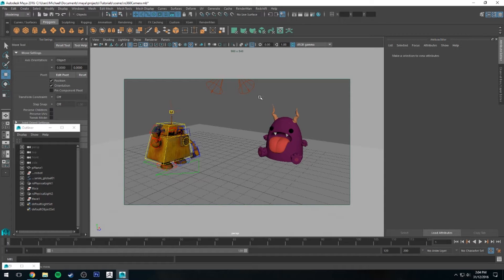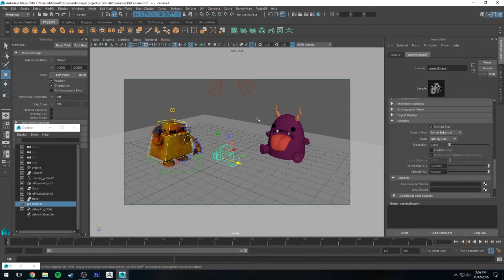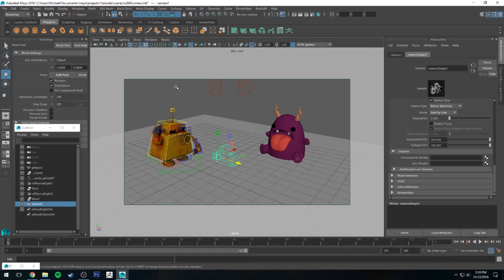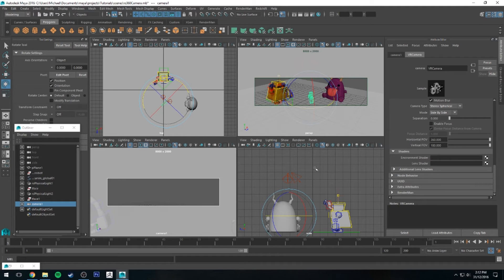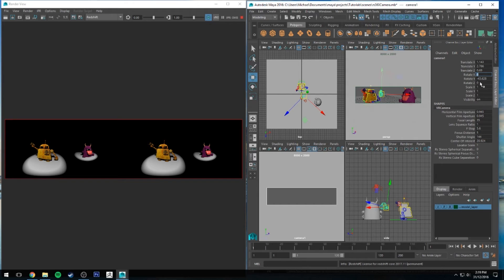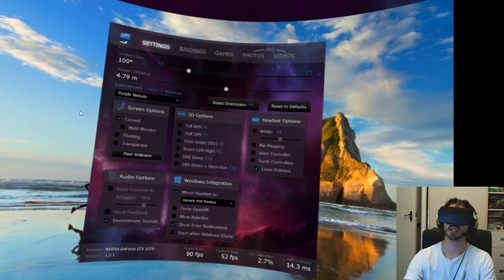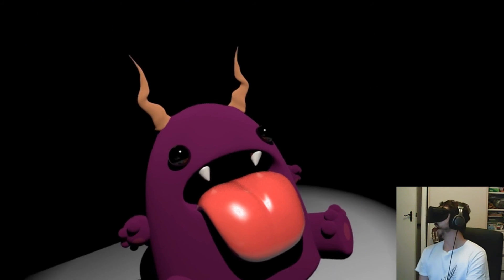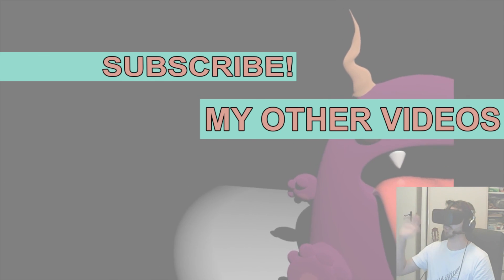Redshift Creating 360° Images for VR Tutorial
This is just a quick look at how to create a 360 degree image for side-by-side images. You can look at these images in a number of programs, I use Virtual Desktop in this tutorial because, well, it's what I've got!

Sorry about the video quality, forgot to change the settings to output at 1080p (new computer). A lot of you have been asking for Redshift tutorials (all of a sudden?) so I'll be doing a few of those in the coming weeks, also because it's a lot quicker for me to create them due to the fast render times.